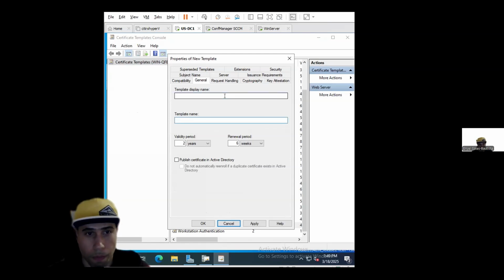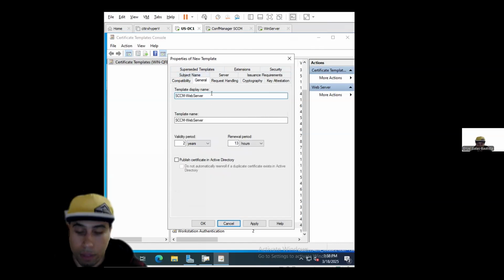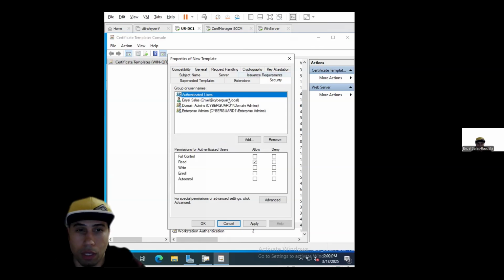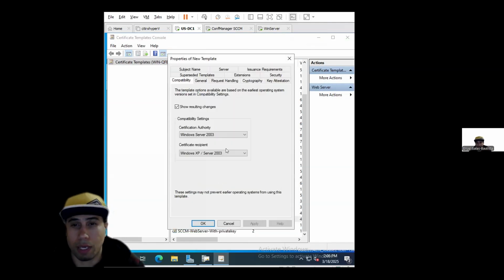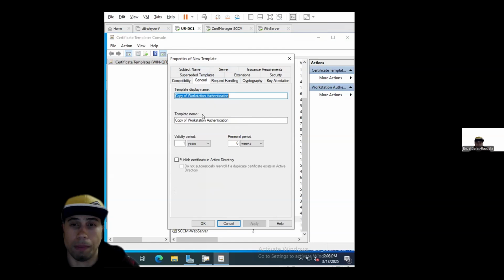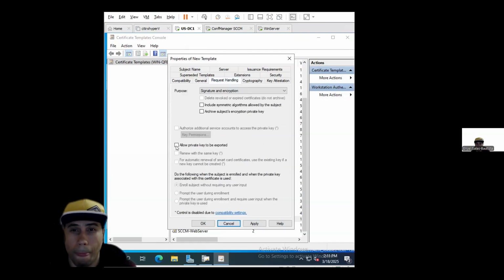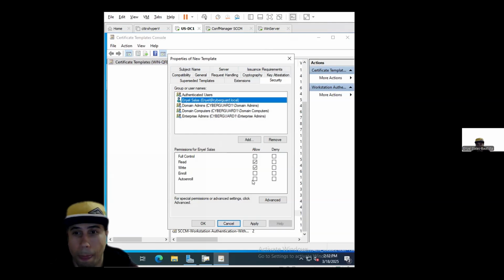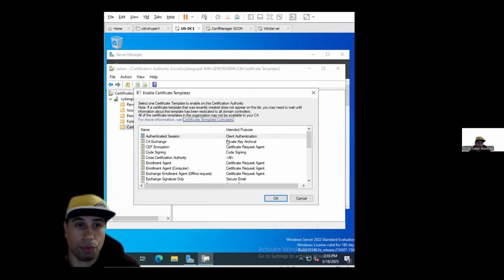SCCM PT 2: How to Create Certificate Templates in Active Directory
In this step-by-step tutorial, we dive into the process of creating custom certificate templates within Active Directory Certificate Services (AD CS). Learn how to:

Access and configure the Certificate Templates console.

Customize templates to fit your organization's security and authentication needs.

Manage template permissions and enrollment settings.

Ensure smooth deployment and usage across your network.

Whether you're enhancing your PKI implementation or exploring advanced AD CS features, this video equips you with actionable insights and best practices.